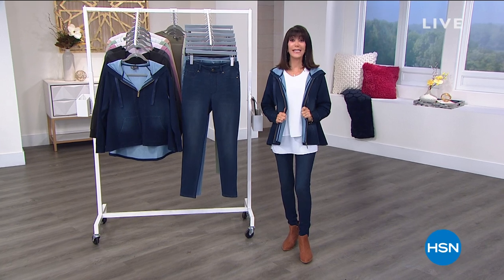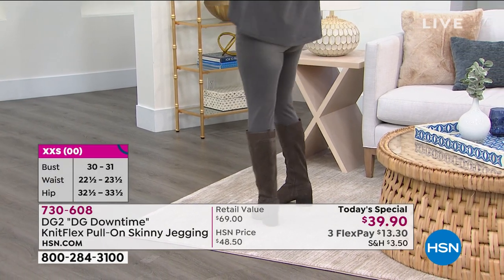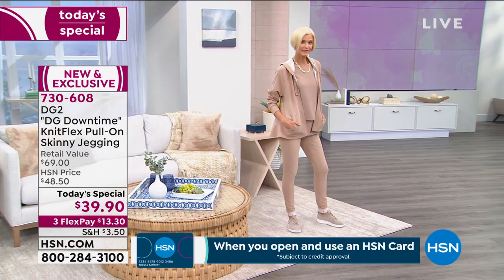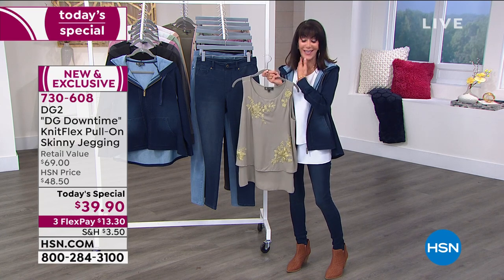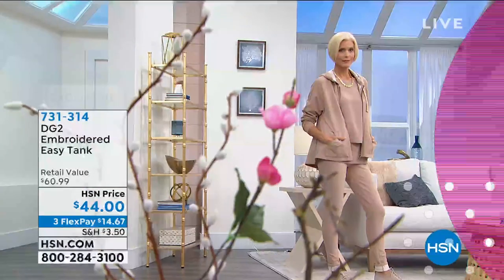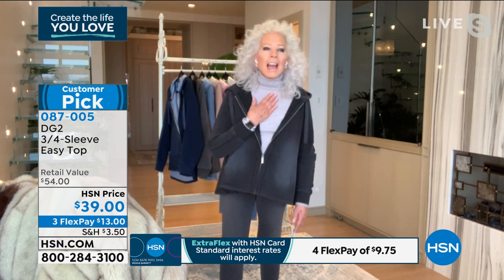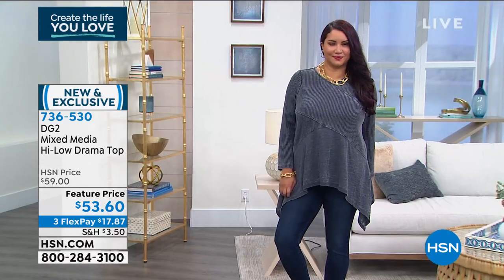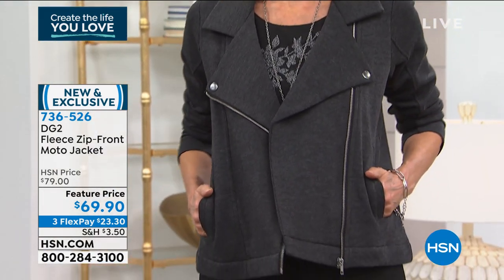HSN | Diane Gilman Fashions 01.03.2021 - 12 PM